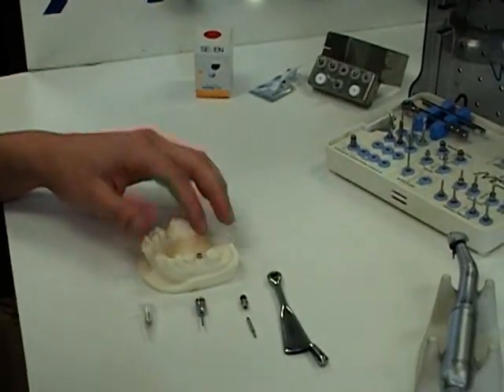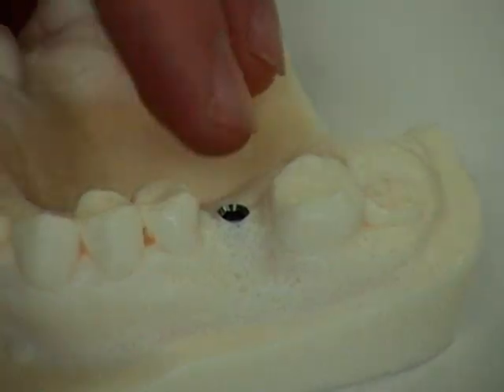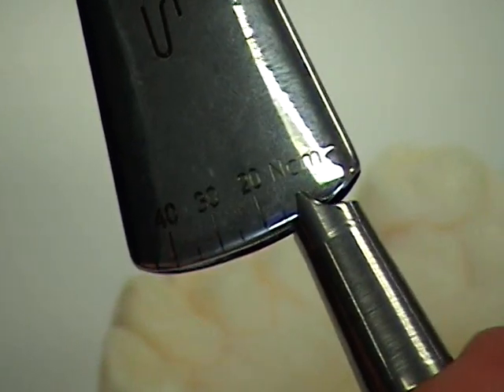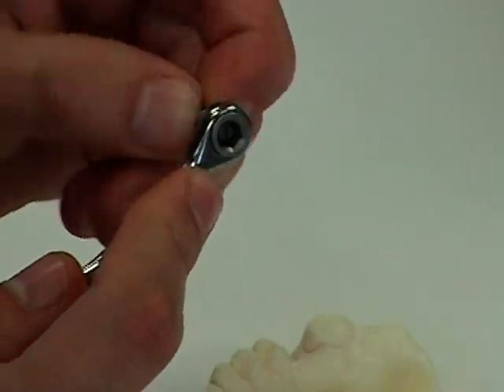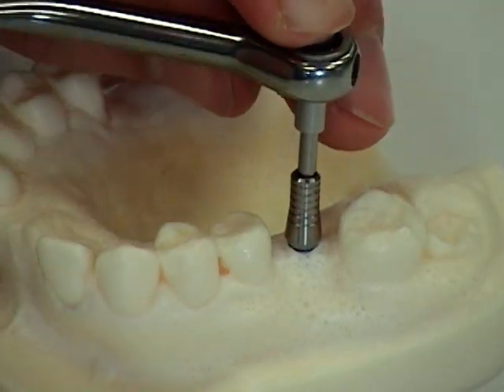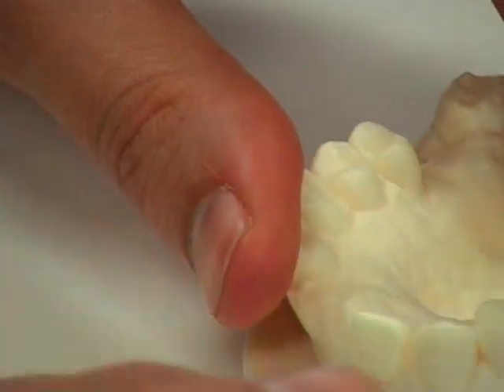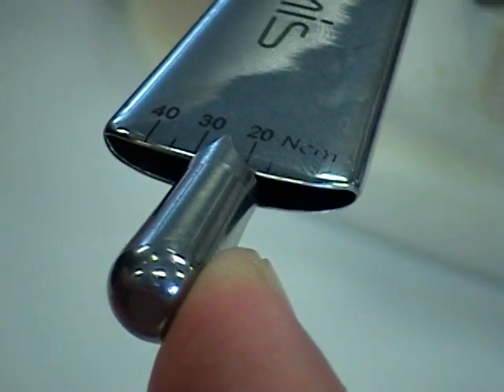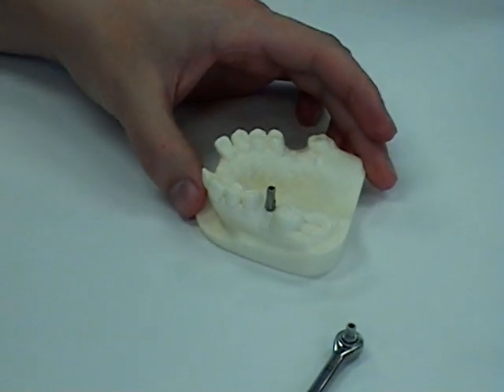Dental implants continuing education course - placing an abutment using a torque wrench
Dental implant training video showing how to remove a cover screw and attach an abutment using a torque wrench.